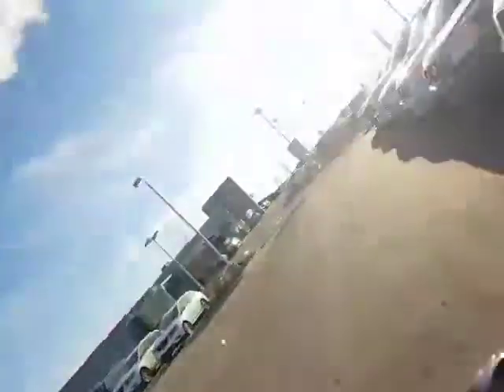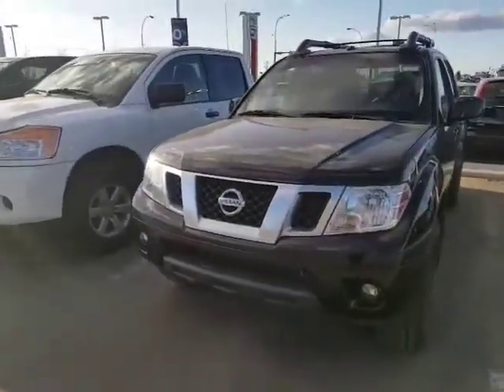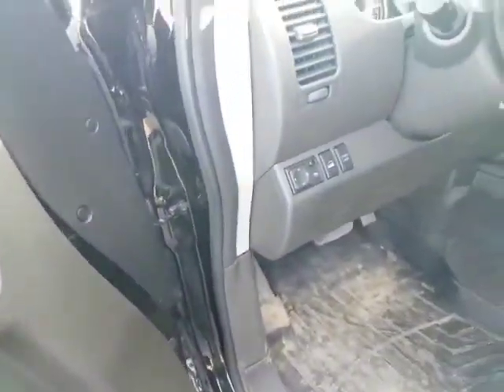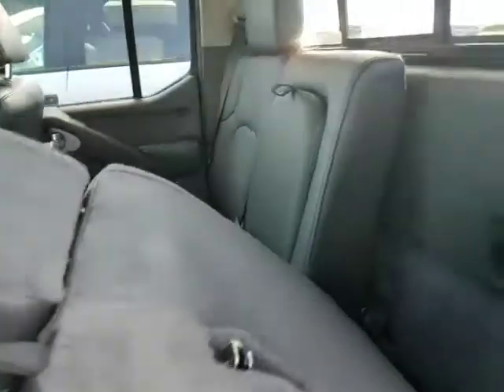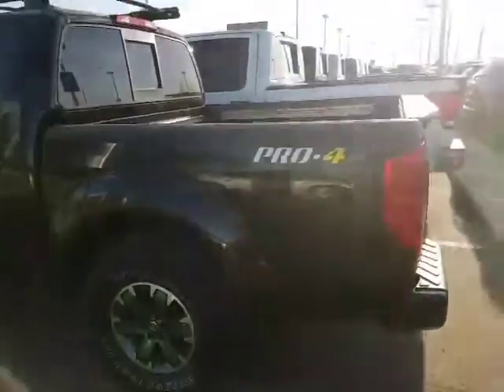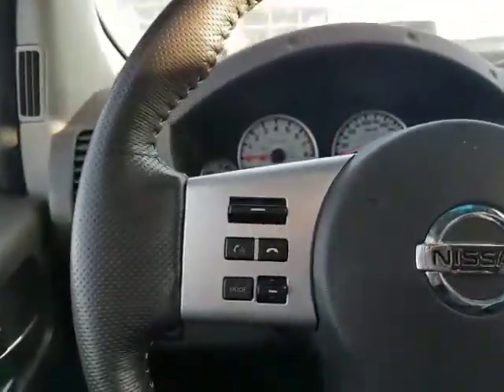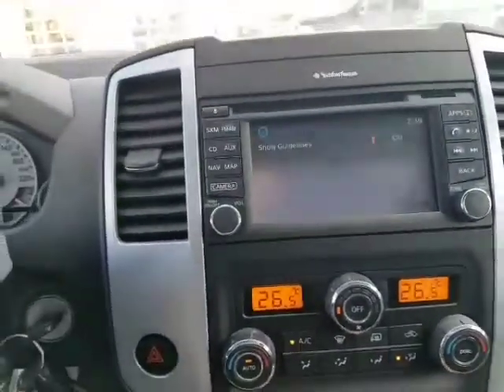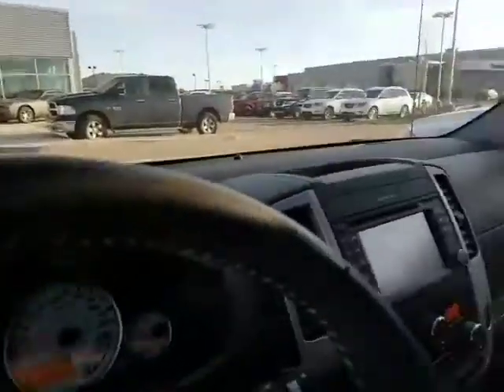Rob, here's the 2015 Nissan Frontier Pro 4-X!!!